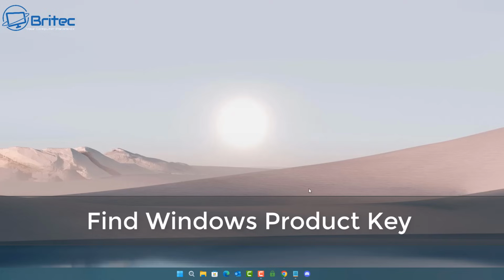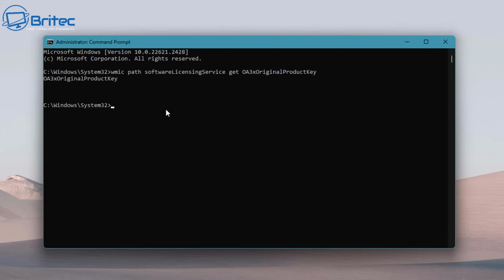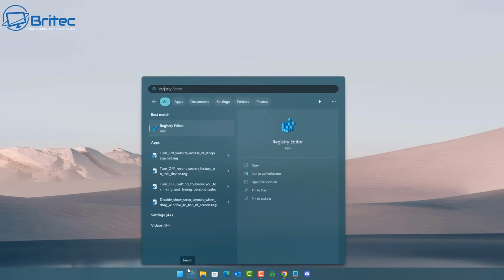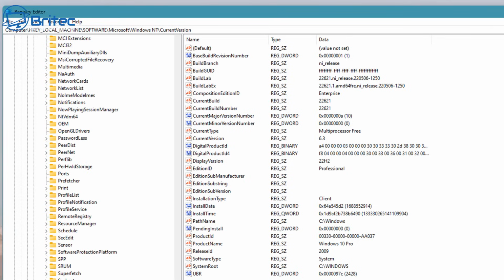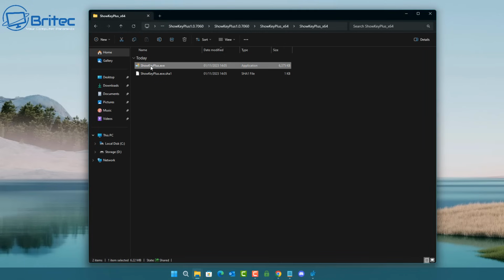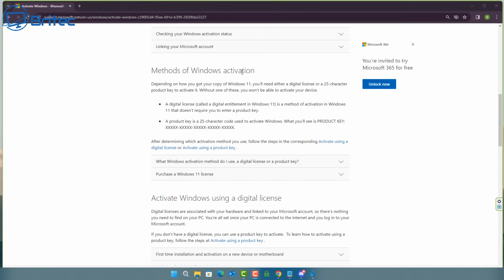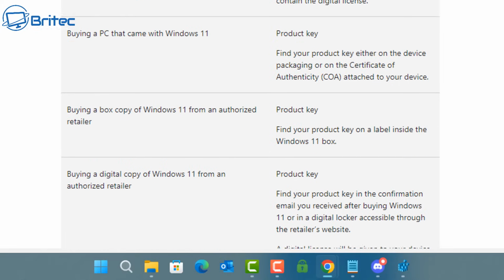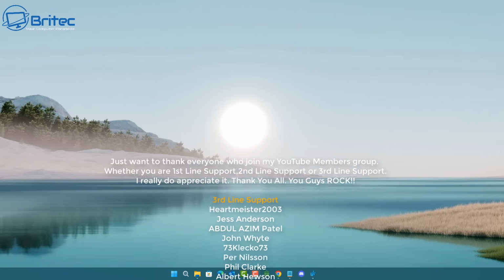Find Windows Product Key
Today I will show you how to find your windows 10 or windows 11 product key.